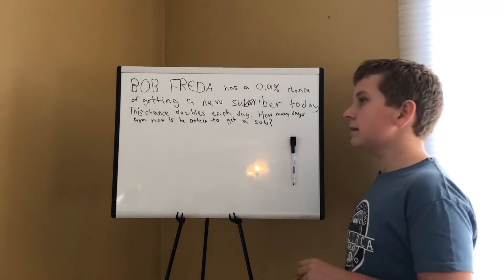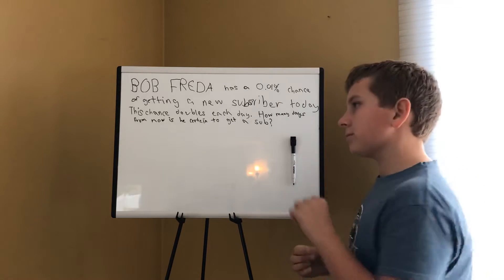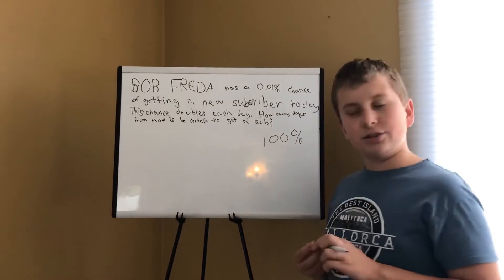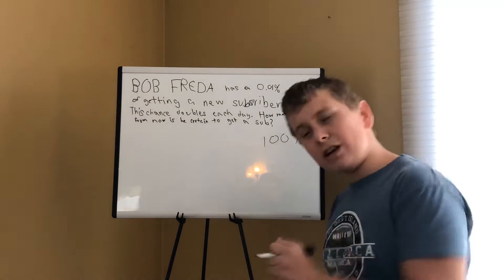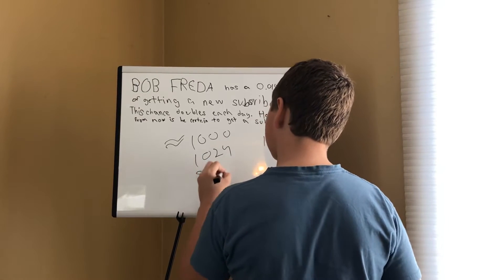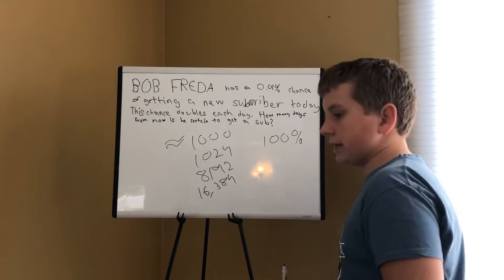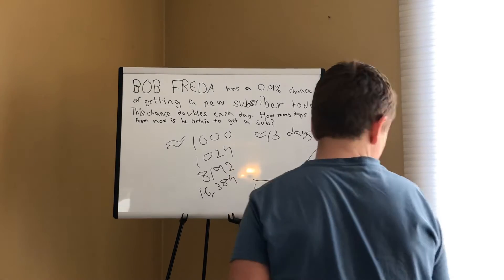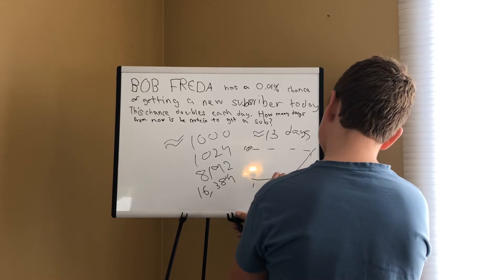A cool math problem about my cameraman BOB FREDA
Make sure to tune in tomorrow for another epic banger!